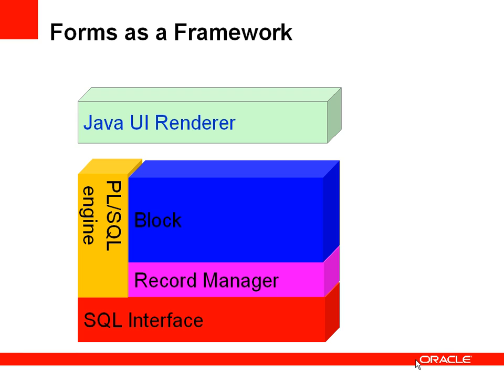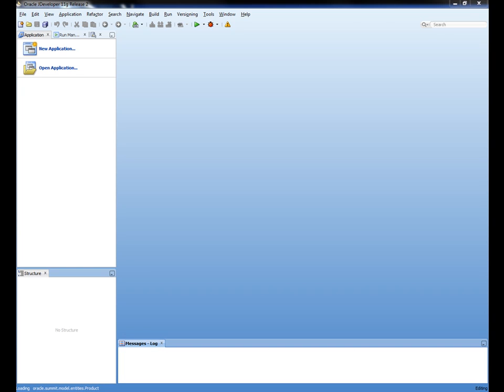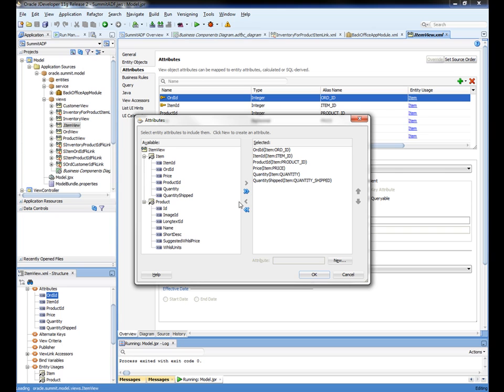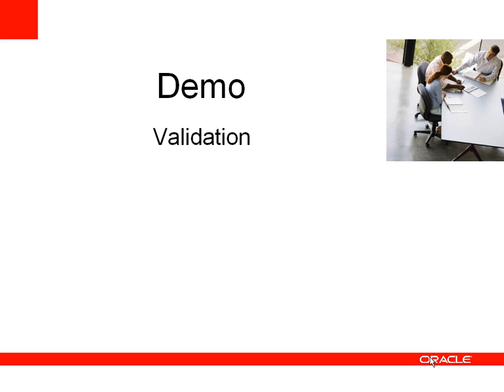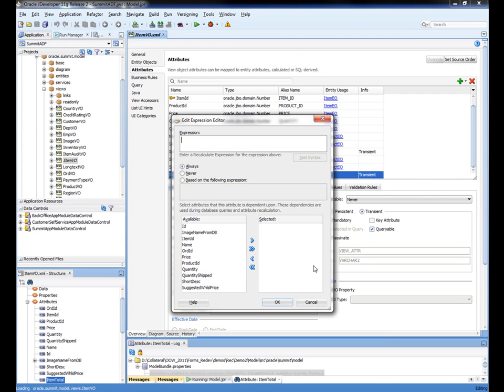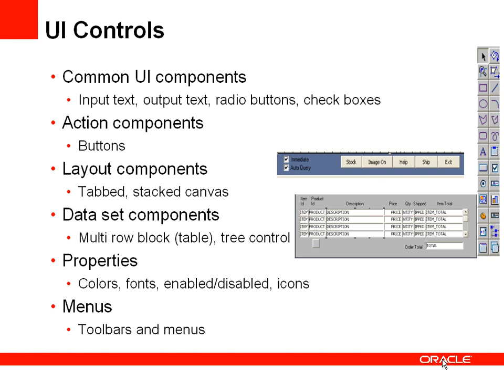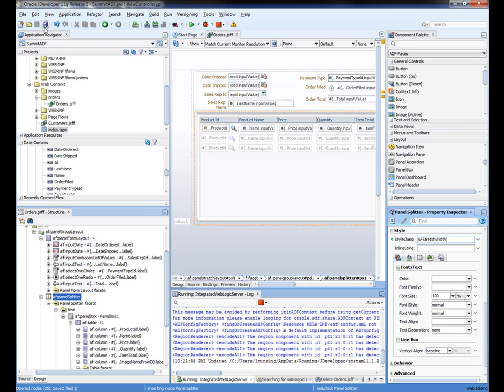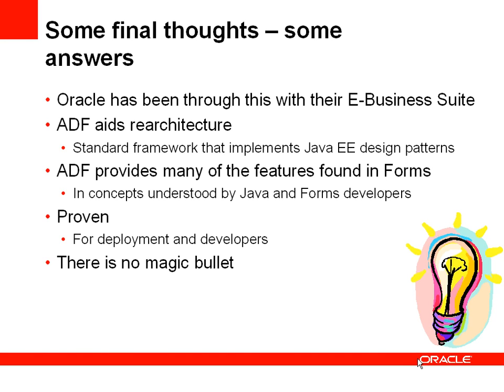Redeveloping Oracle Forms in ADF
Many customers developing ADF applications may be looking to re-implement applications originally built using Oracle Forms. In this presentation you will hear about the options for redevelopment, and see demonstrations of how you can re-implement common Forms features in ADF based on a redevelopment case study.